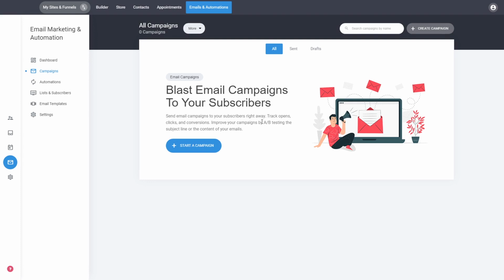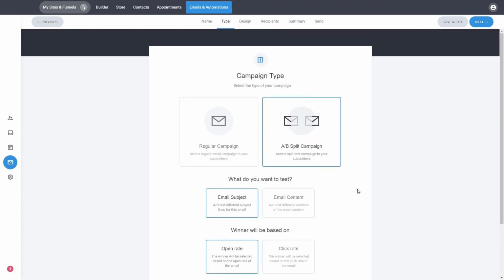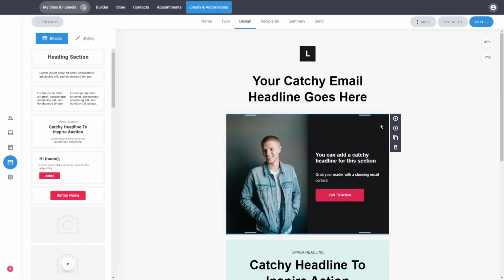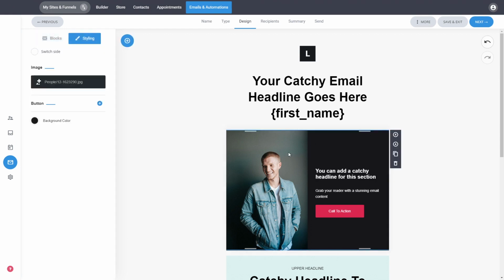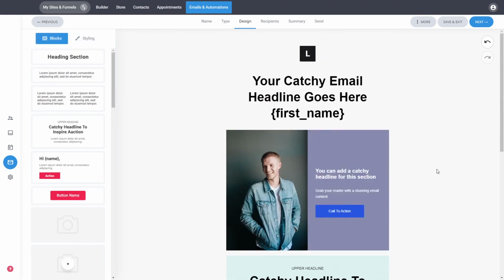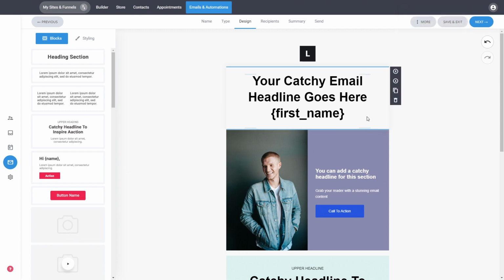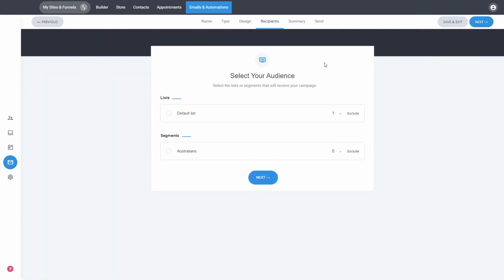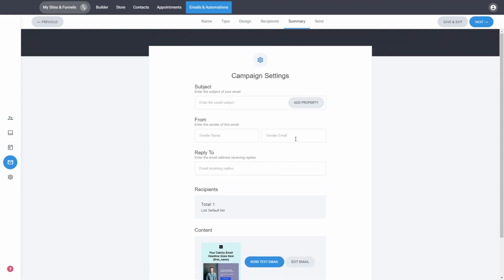Blasting Email Campaigns